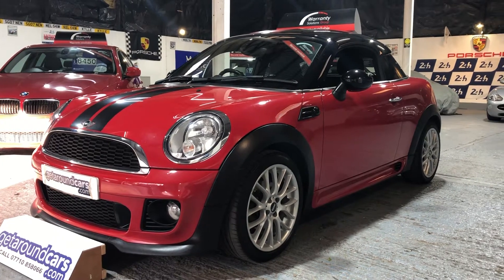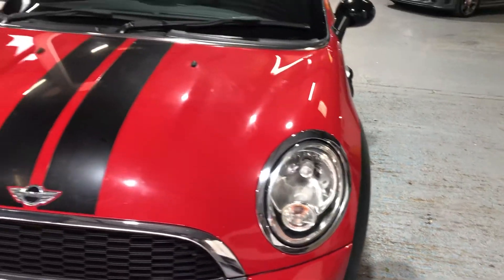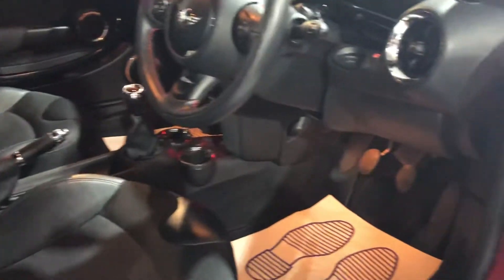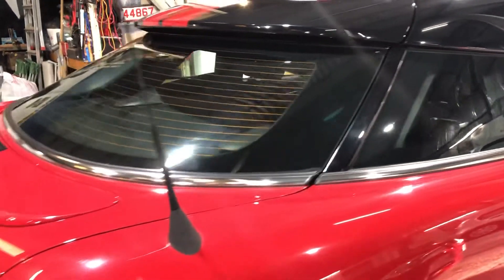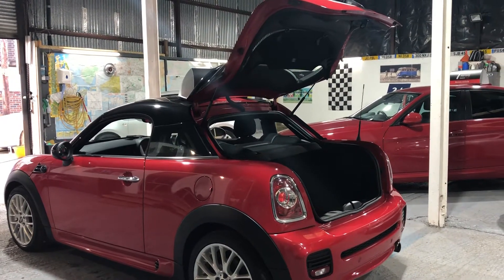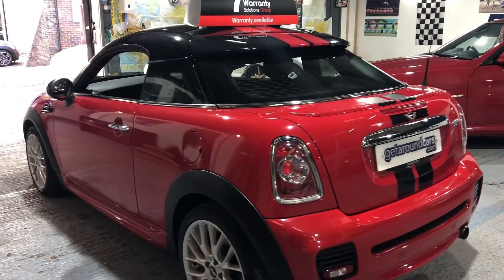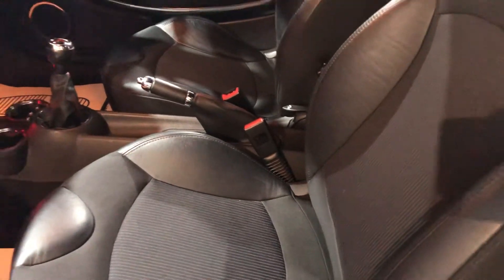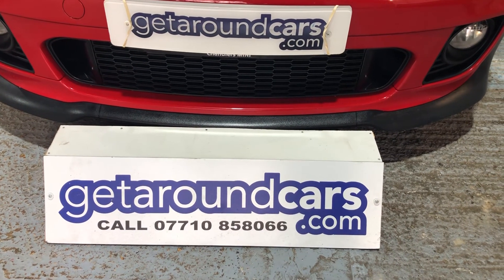Mini Cooper 1.6 Petrol COUPE 6speed manual with John Cooper Works Body Kit